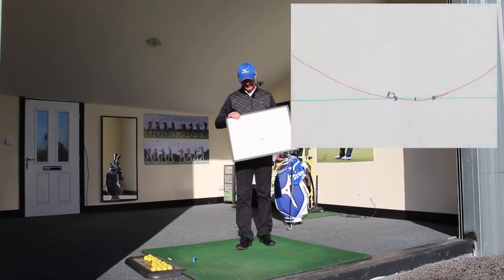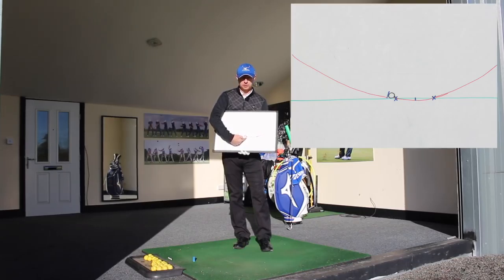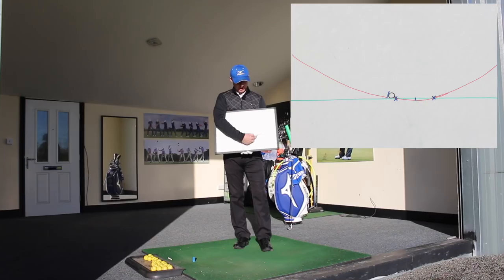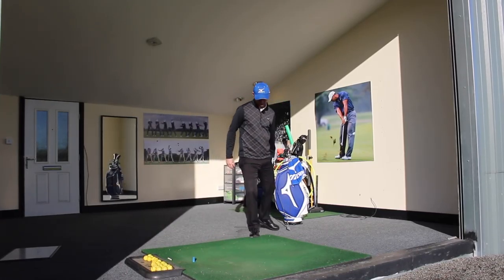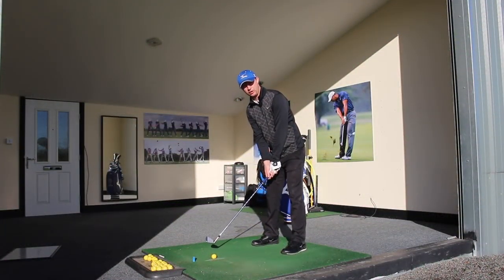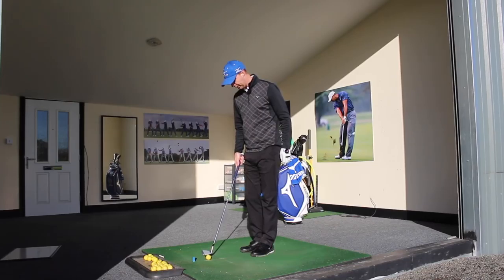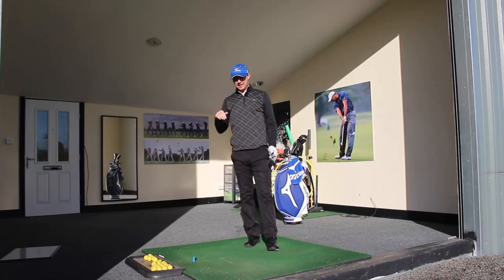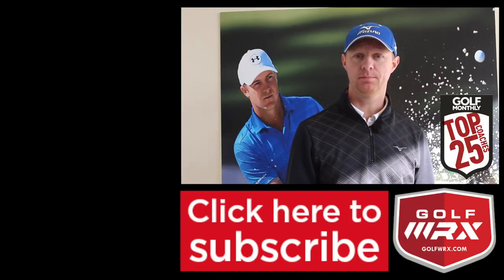The Chalkline Drill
When it comes to improving the consistency of your golf shots knowing how the club needs to interact with the ground in a crucial element.

So in this video Ged shows you a simple you can use on the driving range to give you instant feedback on how your club interacts with the ground through impact.

• Category
o Sports
• Licence